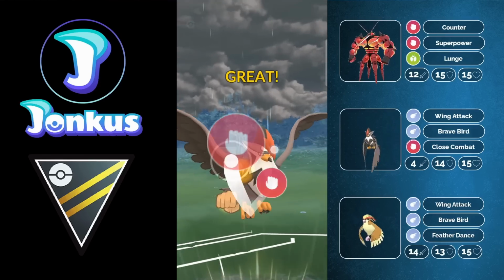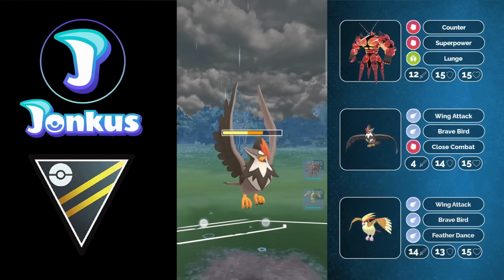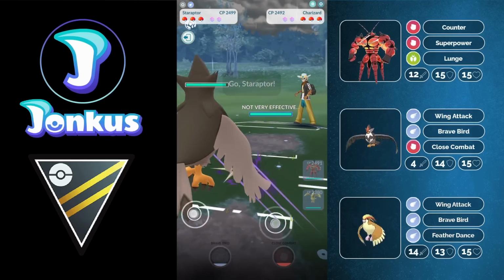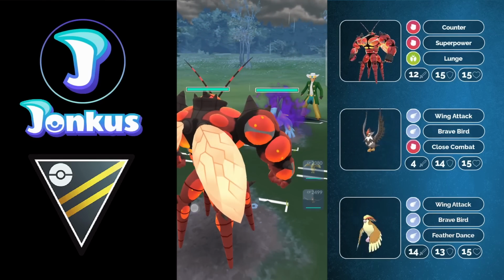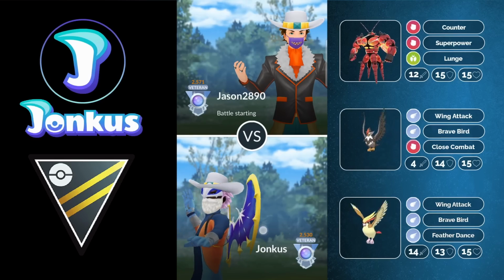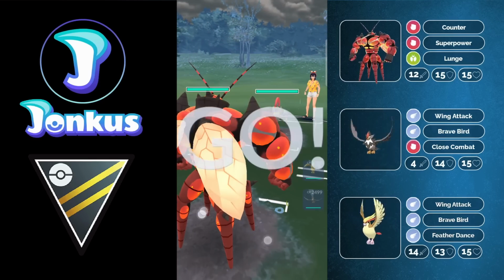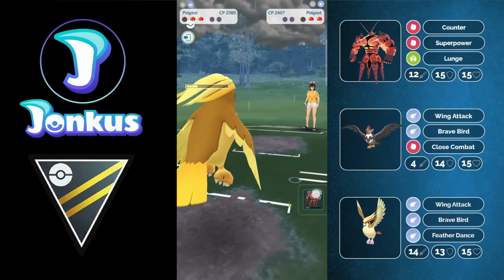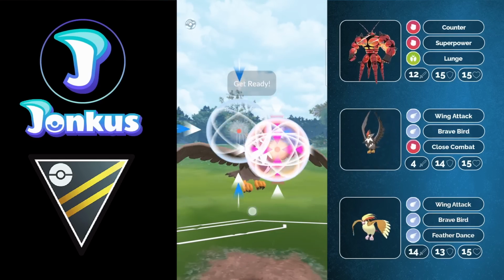*CLOSE COMBAT* STARAPTOR TRAPS STEEL TYPES IN THE ULTRA LEAGUE | GO BATTLE LEAGUE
Taking a look at Staraptor in the Open Ultra League! This Pokémon is super strong as a safe swap to bait out the answers for Pidgeot!

Thanks to my Channel Supporters:
MEWeedle
Fabianarmani
Ryan Broguiere
ShiftyWolf117
gloss
zdsgfhdfzgx
LilyNiRiain
Bantjh2o
Kaiwei Chang
張阿文
Firecow90